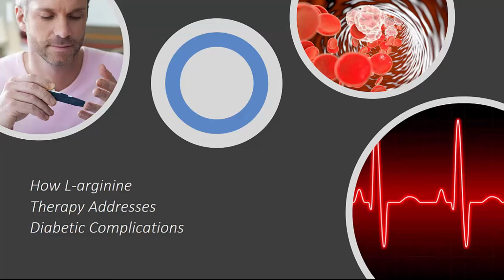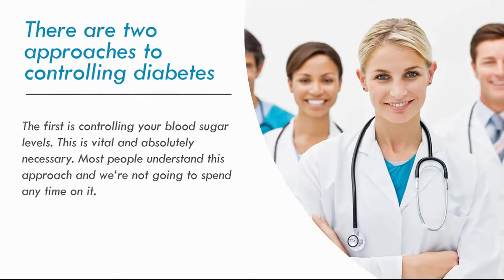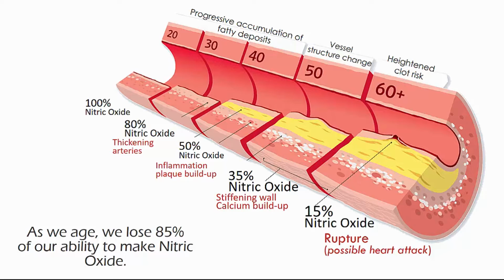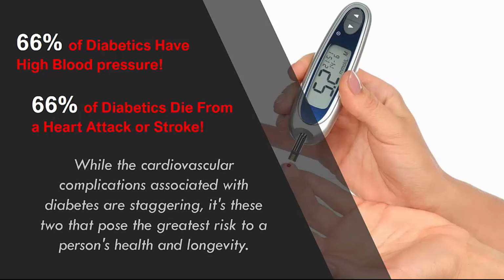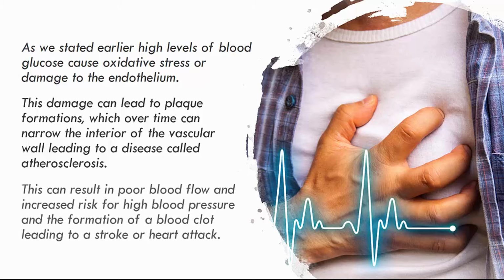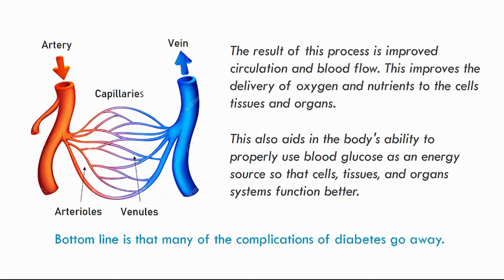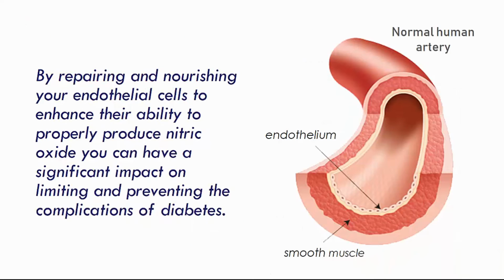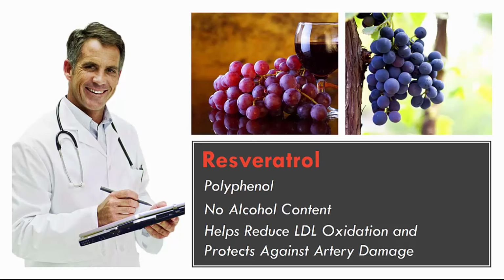Reversing Diabetes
- for Reversing Diabetes and get FREE Health Report how to improve your life and revers - cure diabetes with and easy but affective method

L-arginine can help diabetics through a number of mechanisms. For example, it may aid in reducing the risk of cardiovascular-related complications such as high blood pressure, high cholesterol and heart disease. This is because L-arginine creates a chemical in your body that works to relax your blood vessels. Diabetes can complicate this process, however, so it's important to seek treatment from your doctor rather than attempt to self-medicate with L-arginine supplements. Another way L-arginine may help diabetics is by boosting athletic performance, which can aid in building muscle and losing fat.
Once you get the diagnosis, it’s a life sentence. But, it’s actually a great big lie. Type 2 diabetes is almost always reversible and this is almost ridiculously easy to prove. This is great news for the more than 50% of American adults who have been diagnosed with pre-diabetes or diabetes.
L-Arginine Improves the Circulatory System Health of Patients Suffering From Diabetes Type 1.
L-Arginine has long been recommended as part of the nutritional treatment of diabetes alongside medication. L-Arginine increases the rate of release of insulin from the pancreas, improving diabetics’ tolerance of sugar.

That study is certainly of interest, but the details don’t quite have the legs to support an entire e-Alert. Fortunately I stumbled across another arginine study, and although it’s a few years old (from 2001), it offers valuable information for anyone with type 2 diabetes or a pre-diabetic condition.

More Information about Reverse Diabetes:

Reversing diabetes is a term that usually refers to a significant long-term improvement in insulin sensitivity in people with type 2 diabetes.

How to Reverse Diabetes Naturally + Diabetes Treatments - Dr. Axe

11 ways to start reversing type 2 diabetes today - Dr Rangan Chatterjee
11. nov. 2015 - Whether you have a diagnosis of type 2 diabetes or or you've been told you're at risk, read on for 11 ways to start reversing the effects immediately. Type 2 diabetes is reaching epidemic proportions. There are 3.9 million people living with diabetes – 90 per cent those of being affected by type 2 diabetes.

Is it possible to reverse Type 2 diabetes? | Life and style | The Guardian
25. sep. 2017 - Type 2 diabetes is a progressive condi
Diabetes management - Wikipedia

The endocrine role of the pancreas in metabolism, and indeed the existence of insulin, was further clarified in 1921, when Sir Frederick Grant Banting and Charles Herbert Best repeated the work of Von Mering and Minkowski, and went further to demonstrate they could reverse induced diabetes in dogs by giving them an ...

Diabetes mellitus (DM), commonly referred to as diabetes

People who watched this video:

THIS VIDEO URL HERE xxxxxxxxx